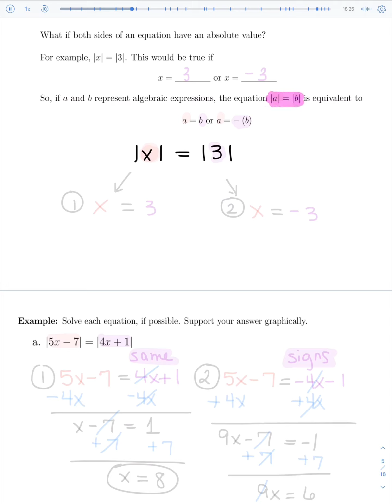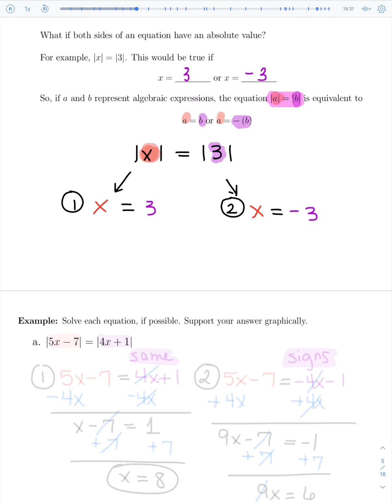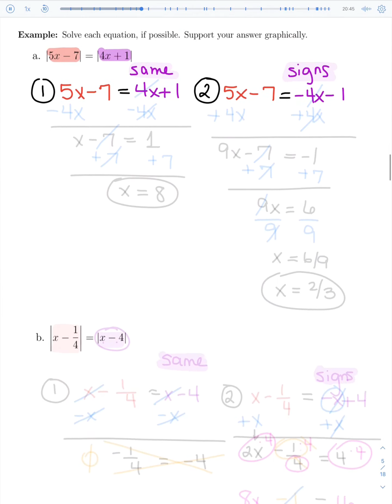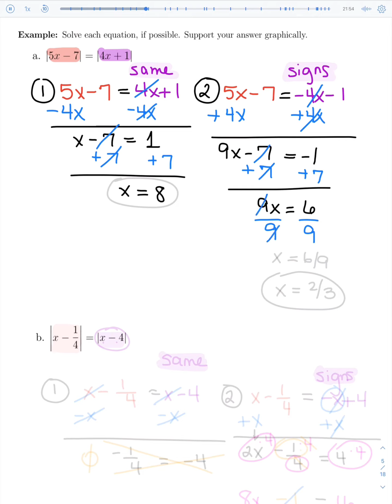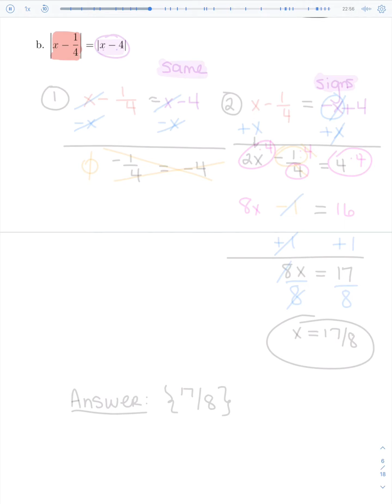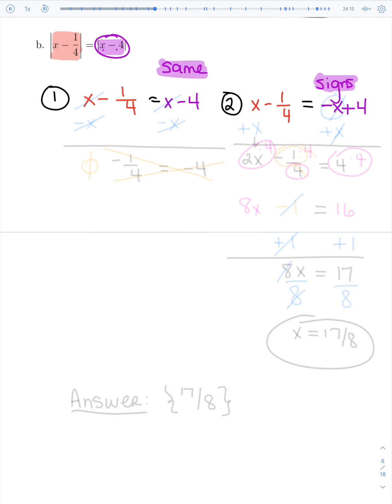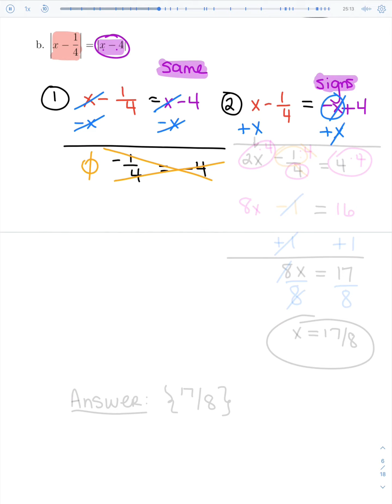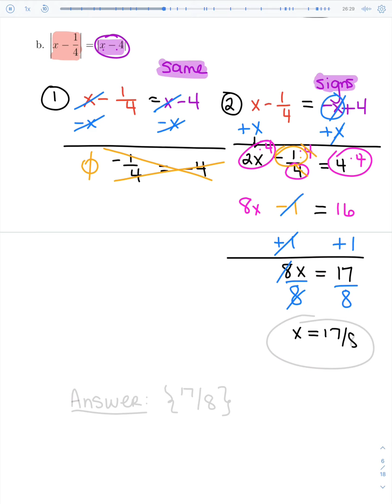MAC 1114/1140/1147 Chapter 1 Section 8 Part 3